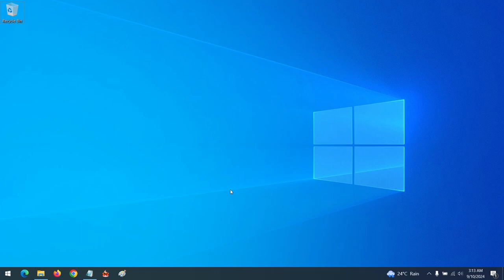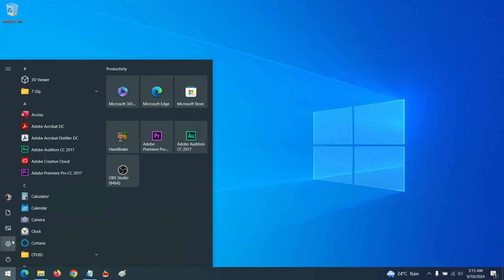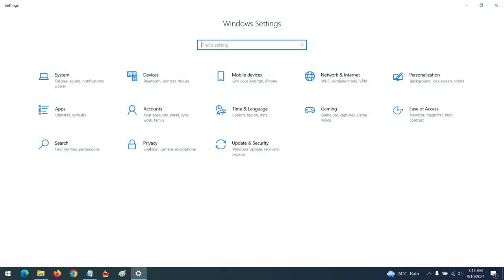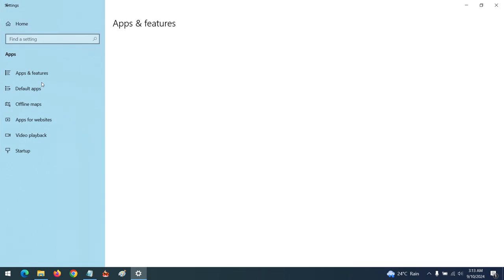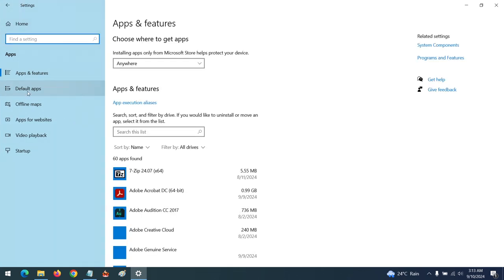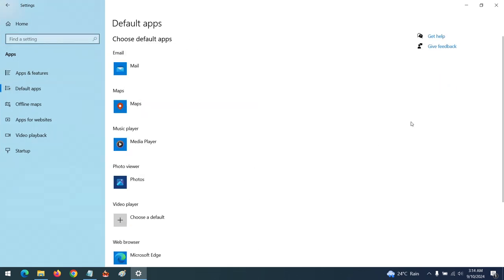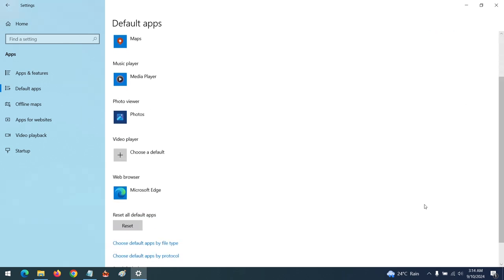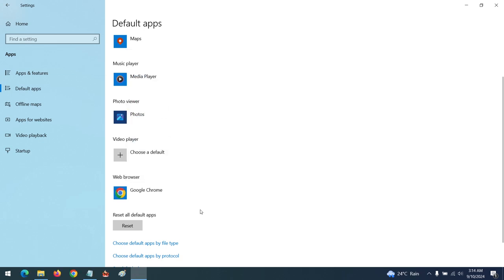How to Set Google Chrome as Default Web Browser in Windows 10 or 11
Make Google Chrome Default Browser in Windows 10 and Windows 11